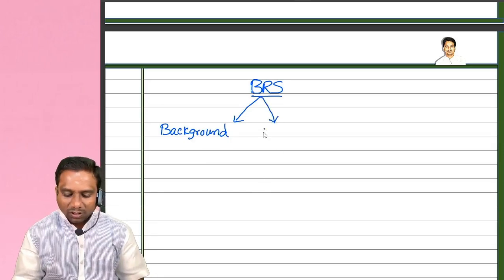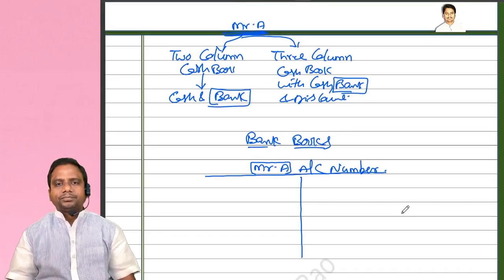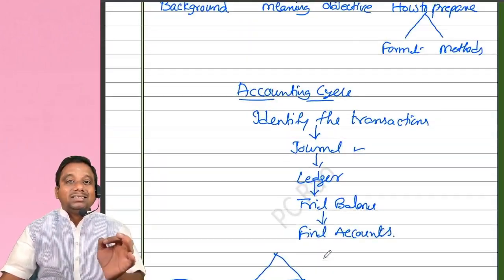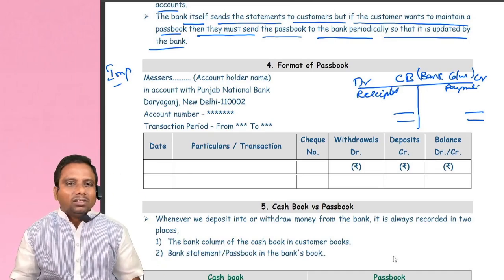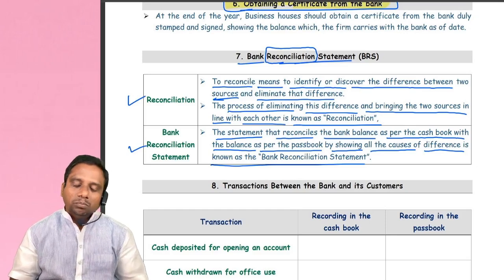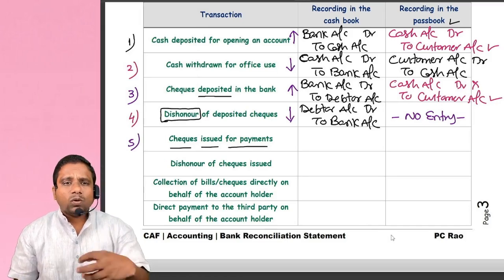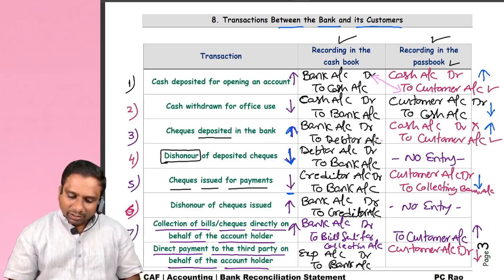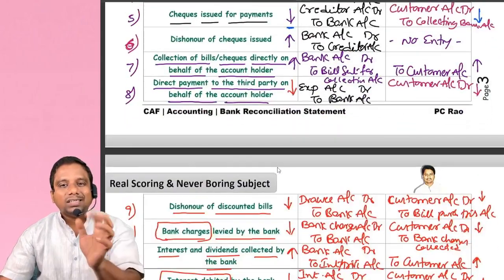100% English | CA Foundation | Accounting | BRS | May 2025